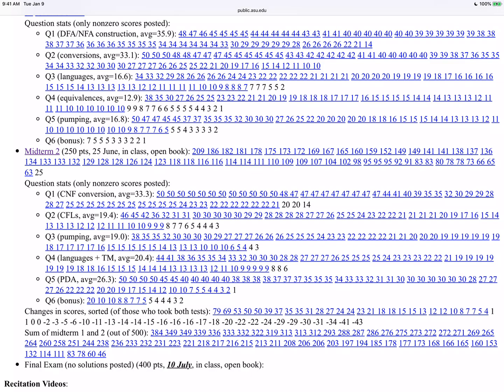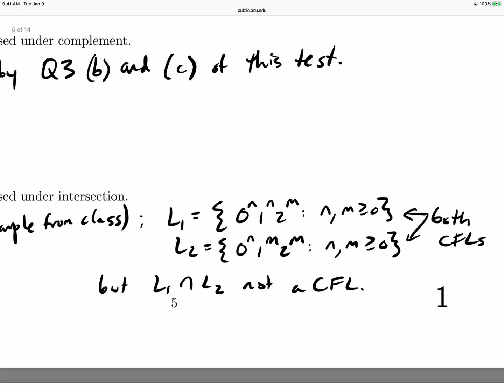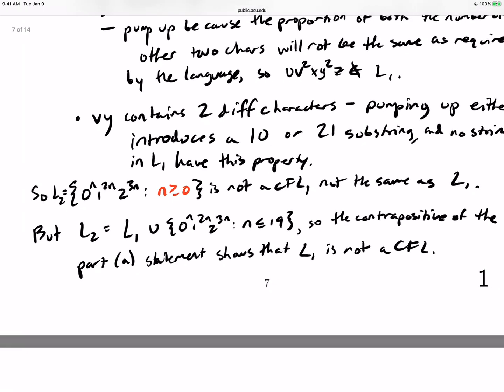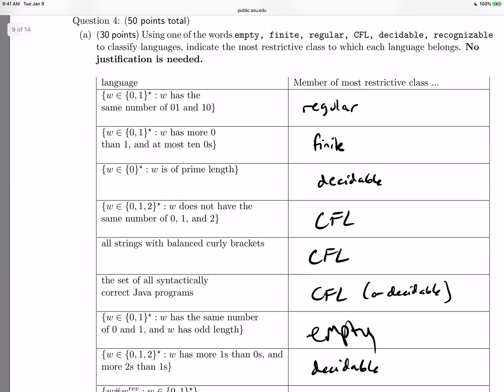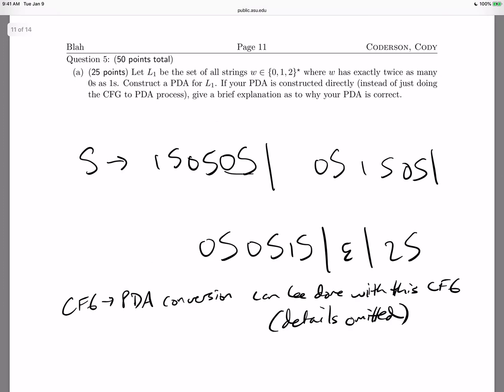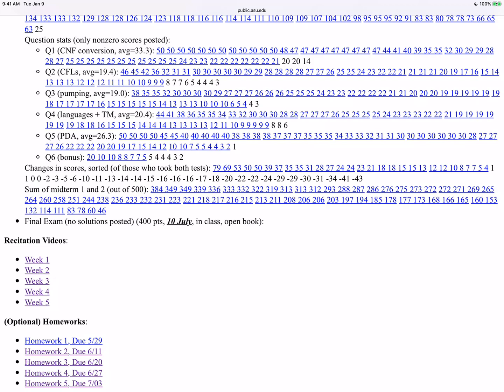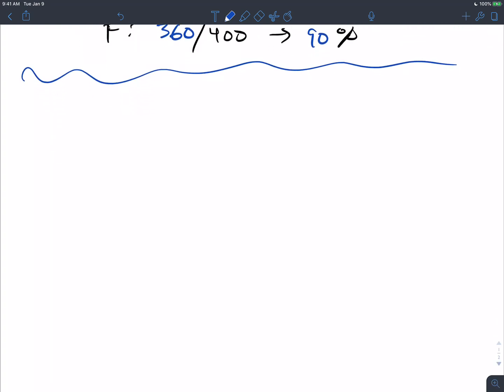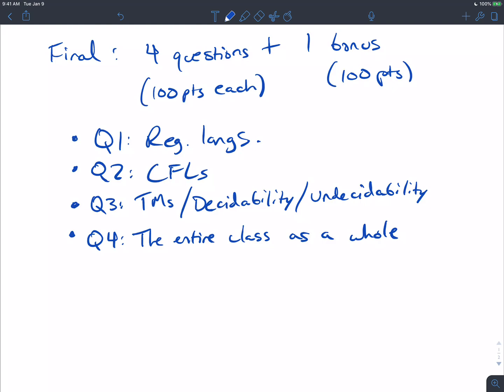Midterm 2 Review - CSE355 Intro Theoretical CS 7/02 Pt. 1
In which we go over midterm 2 solutions.